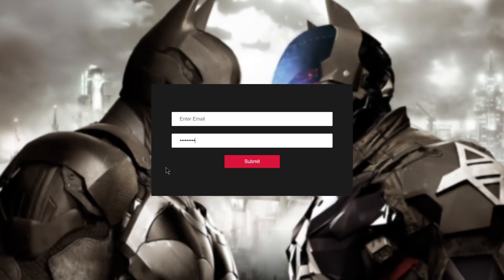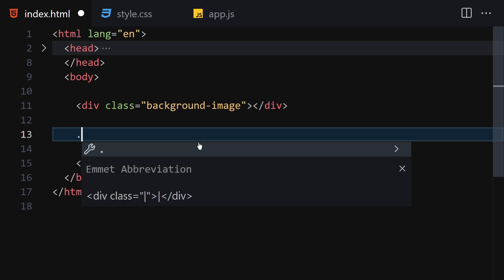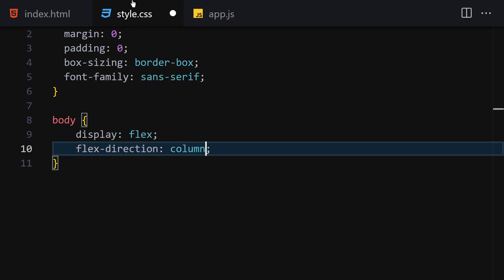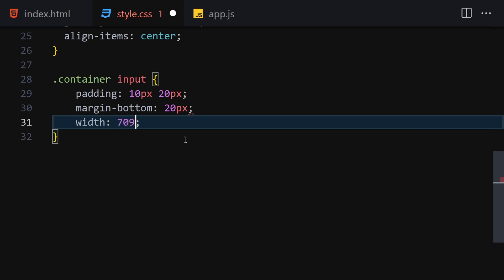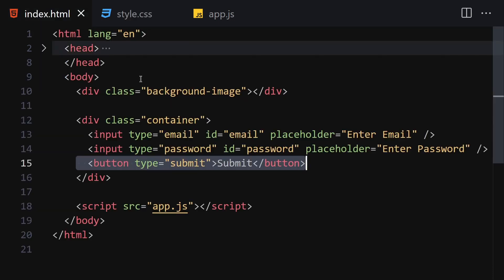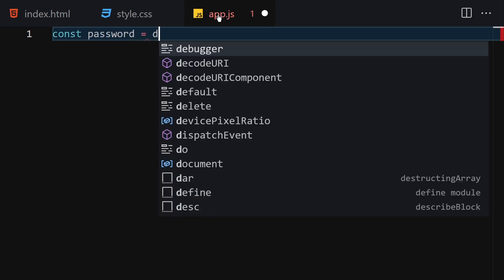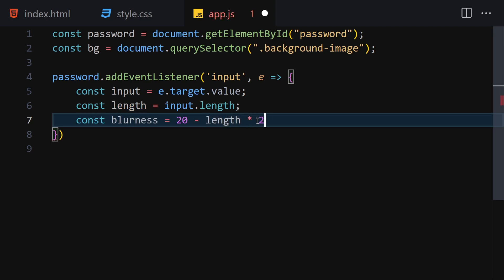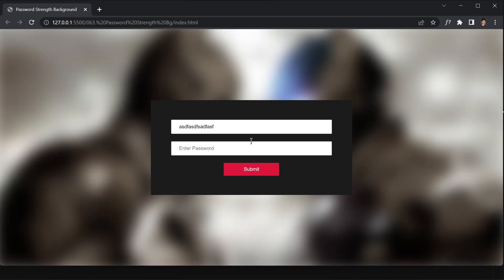Building a Password Strength Background Image Blurriness Project with HTML, CSS & JS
Welcome to an innovative tutorial where we explore the fusion of security and style, and learn how to create a cutting-edge password strength background image blurriness project using HTML, CSS, and JavaScript. In this video, presented by HuXnWebDev, we guide you through the process of building a visually captivating and secure password input feature that elevates the user experience on your website.

The password strength background image blurriness project is a powerful concept that ensures your users' passwords are both protected and stylishly presented. Join us as we delve into HTML, CSS, and JavaScript techniques and demonstrate how to create a seamless and responsive project that dynamically blurs the background image based on password strength.

Our expert instructors will provide step-by-step instructions and insightful explanations, catering to both beginners and experienced developers. We'll explore HTML structure, CSS styling, and JavaScript functionality to create a dynamic and interactive password input that responds to the strength of the password being entered.

Discover how to leverage JavaScript to evaluate password strength, apply appropriate blurriness levels to the background image, and provide real-time feedback to the user. We'll cover techniques to optimize performance, customize the appearance, and enhance security with password masking.

Join the HuXnWebDev community, share your creations, and connect with fellow web enthusiasts who are passionate about combining security with stylish design. Let's embark on this journey of creating a password strength background image blurriness project using HTML, CSS, and JavaScript.

Get ready to create a secure and visually delightful password input feature with our comprehensive tutorial on HTML, CSS, and JavaScript-powered projects. Join us now on this innovative journey with HuXnWebDev!